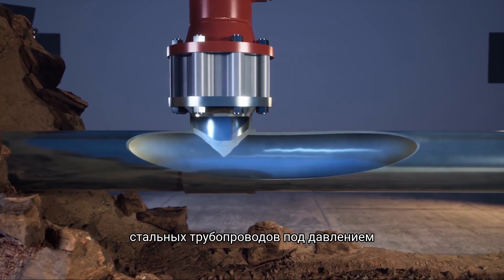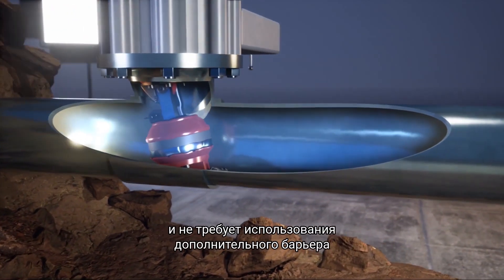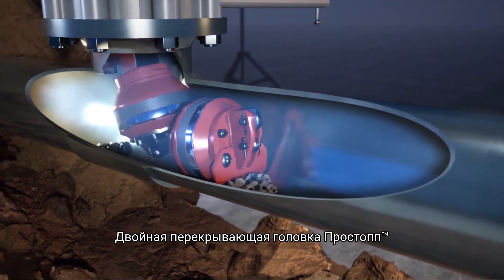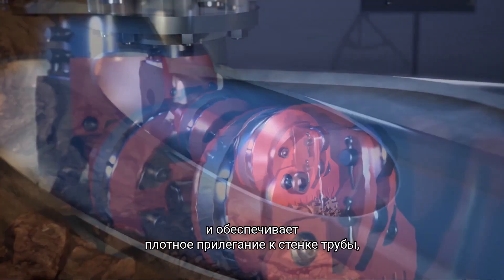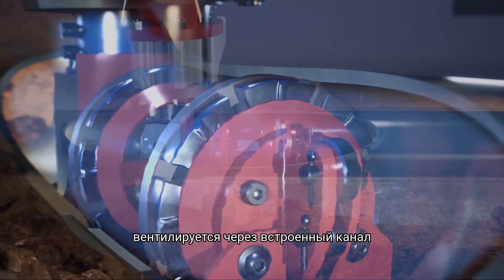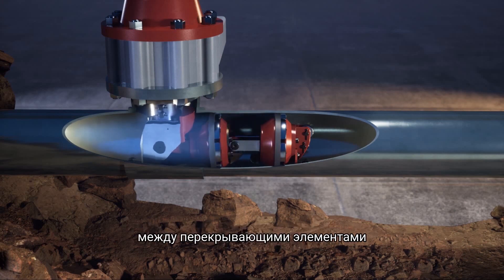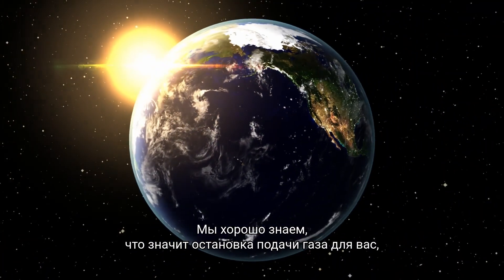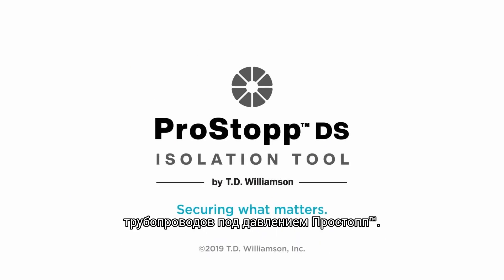ProStopp DS Isolation Tool with Russian subtitles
Системы газораспределения проходят через все города и поселения нашей огромной страны. От надежного газоснабжения зависят сотни тысяч людей и предприятий. Остановка подачи газа становится просто невозможной.
Газораспределительным организациям необходимо иметь технологии, которые исключают аварийные ситуации и отключения и гарантируют бесперебойную подачу газа населению в любых ситуациях.
Сегодня мы представляем вам новое поколение оборудования для ремонта и подключений газораспределительных сетей под давлением, которое обеспечит перекрытие газопровода в минимальный срок с максимальной надежностью.
 Оборудование Простопп™ для перкрытия полости стальных трубопроводов под давлением отличается повышенной надежностью уплотнения и не требует использования дополнительного барьера в виде запорных шаров. Двойная перекрывающая  головка Простопп™ расширяется при помощи гидравлического активатора и обеспечивает плотное прилегание к стенке трубы, при этом пространство между двумя уплотнительными элементами вентилируется через встроенный канал в корпусе механизма для перекрытия.  Это технология двойного перекрытия со сбросом давления между перекрывающими элементами впервые применена на газораспределительных сетях.

Благодаря возможности расширения, Простоп™ позволяет перекрывать трубопроводы с различной толщиной стенки не меняя уплотнительной манжеты, что обеспечивает полное перекрытие полости трубы с первого раза и значительную экономию времени на подгонку манжет и переустановку машины.

Accommodates schedule 10-60 pipe Одно уплотнение обеспечивает перекрытие всей гаммы толщин стенки труб одного номинального диаметра.
T.D. Williamson brings decades of isolation expertise. And we know you hold a big job, so we make sure you deliver.
 Компания Т.Д. Вильямсон имеет многолетний опыт работы по перекрытию трубопороводов под давлением. Мы хорошо знаем, что значит остановка подачи газа для вас, и мы делаем все, чтобы ваши трубы работали бесперебойно.
The ProStopp™ DS Isolation Tool. Securing what matters. Оборудование для перекрытия трубопроводов под давлением Простопп™.